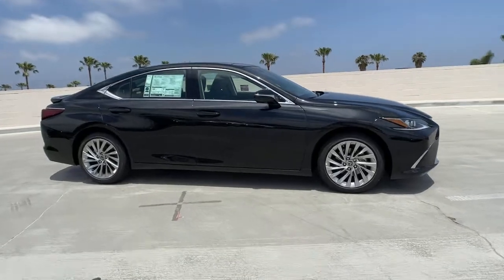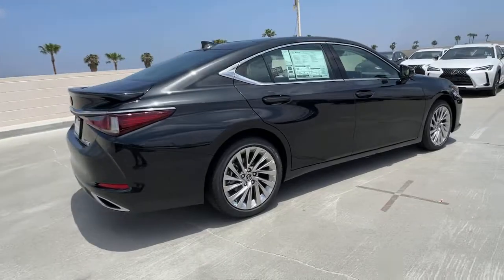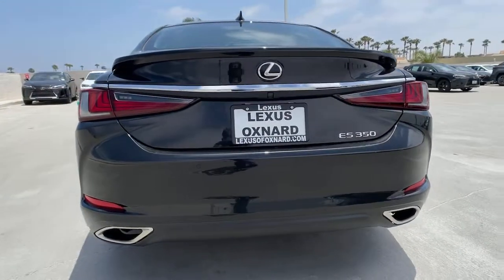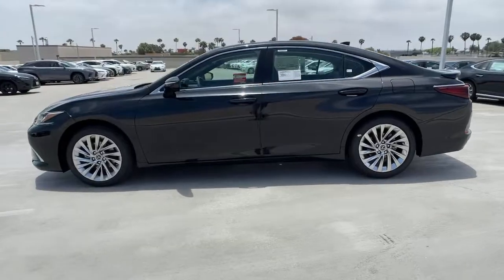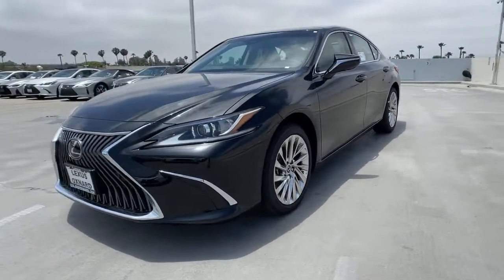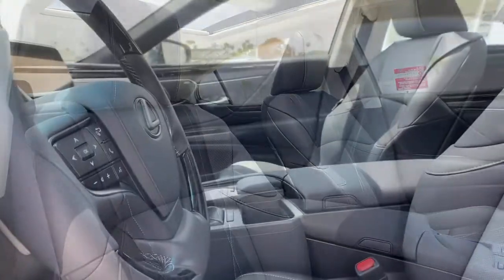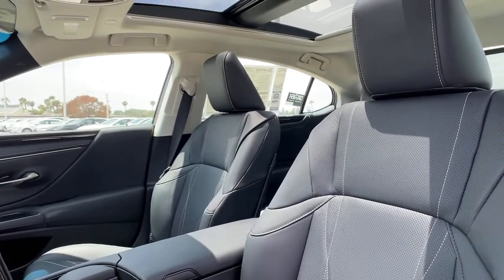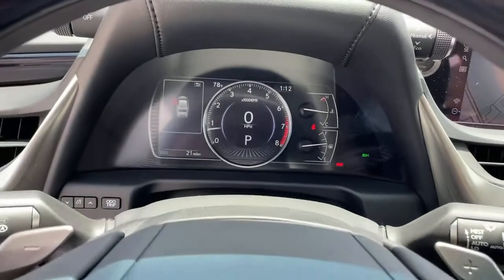2021 Lexus ES Oxnard, Ventura, Camarillo, Thousand Oaks, Simi Valley, CA U099817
Caviar New 2021 Lexus ES available in Oxnard, California at Lexus of Oxnard. Servicing the Ventura, Camarillo, Thousand Oaks, Simi Valley, CA area.
2021 Lexus ES 350 Luxury - Stock#: U099817 - VIN#: 58AEZ1B10MU099817

Lexus of Oxnard
1640 Auto Center Drive

Price includes: $1500 - Lexus Cash. Exp. 06/30/2021